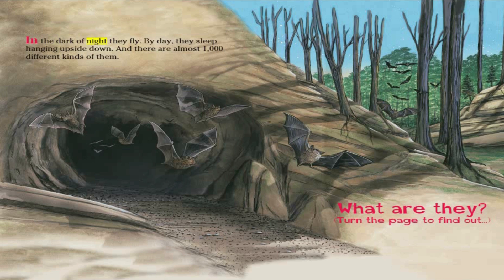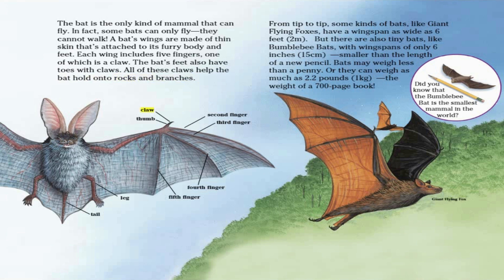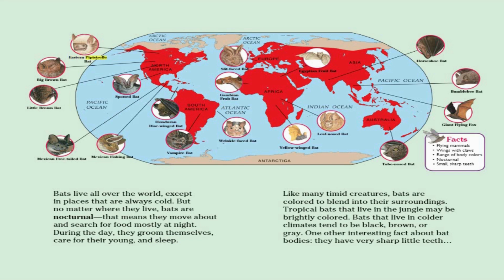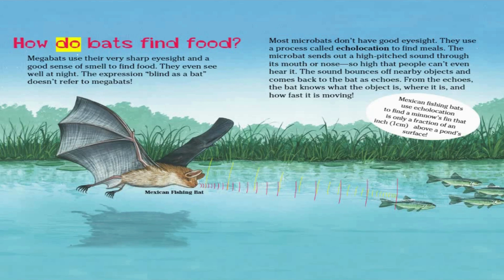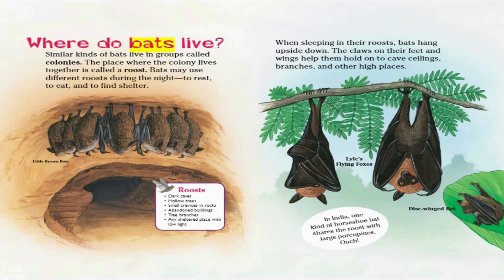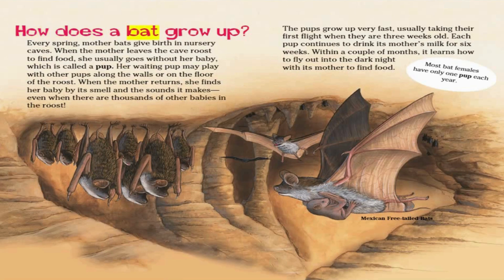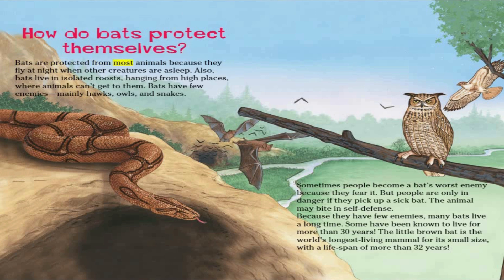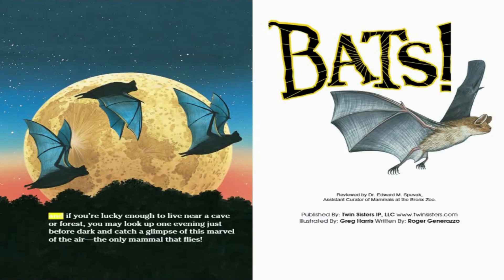Know-It-Alls!™- Bats! : A Read to Me Video!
As part of the unique, science Know-It-Alls! Series that features stunning graphics and engaging text, this video puts the spotlight on Bats! Did you know that the bat is the only kind of mammal that can fly? In fact, some bats can only fly, they cannot walk. From tip to tip, some kinds of bats, like Giant Flying Foxes, have a wingspan as wide as 6 feet (2 m). But there are also tiny bats, like Bumblebee Bats, with wingspans of only 6 inches (15 cm)—smaller than the length of a new pencil. There is so much to learn about these fascinating creatures. Awesome life-like illustrations and informative stat boxes, filled with interesting facts, make this 24-page book fun and exciting for young science enthusiasts age 4 and up! Titles in the Know-It-Alls! Series include: Butterflies, Crocodiles, Dinosaurs, Farm Animals, Safari Babies, Snakes, Sharks, Spiders, Whales, Wolves, Puppies, Wild Cats, Bugs, Birds of Prey, Fish, Frogs, Apes, Seals, Bats, Bears, Predators, Mummies, Volcanoes, Lizards, Kittens and Horses.